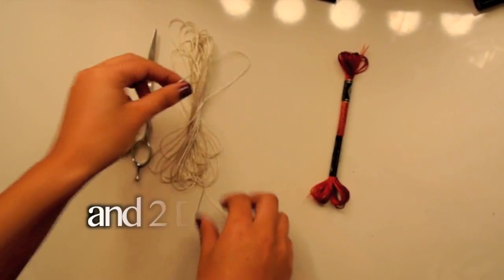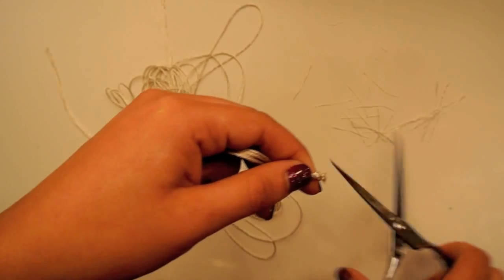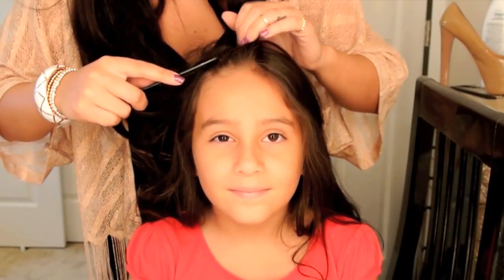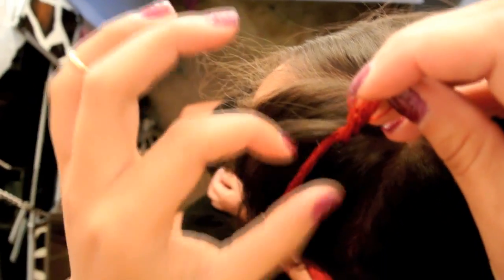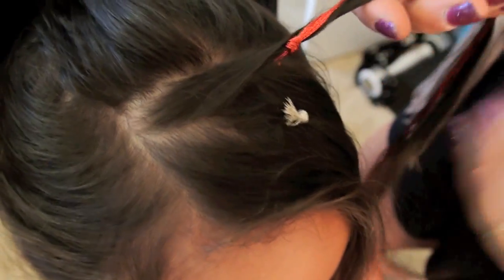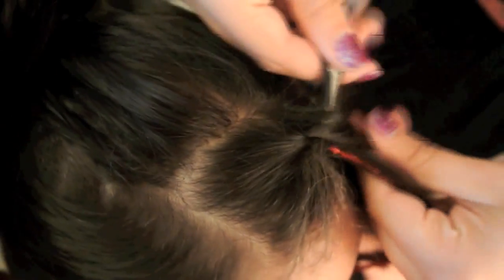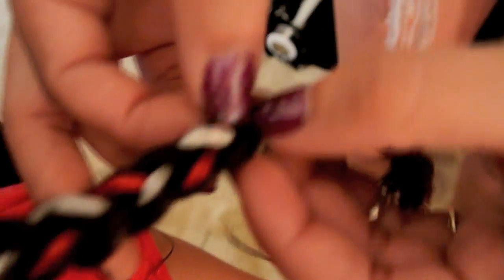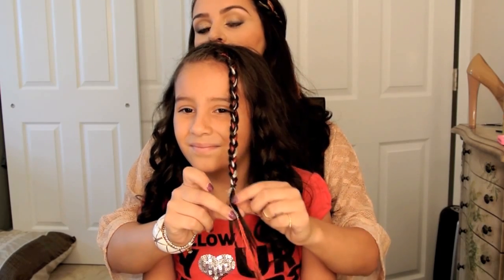Fun DIY Colorful Summer Braids FOR ALL AGES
So Cathy and I were trying to come up with some kind of idea for a kids "hairstyle" ... Driving her back to my house I thought buying some colored yarn would make a normal braid super fun, especially in the summer!! Hope you enjoyed!

Come say hi !!! I love tweeting!

@TheFashionBybel - My Fashion Page for OOTD

Yarn/String: Michael's Craft Supply
Hair Spray: Loreal Elnett Satin

The string slides right out when your done, and you can reuse them!!